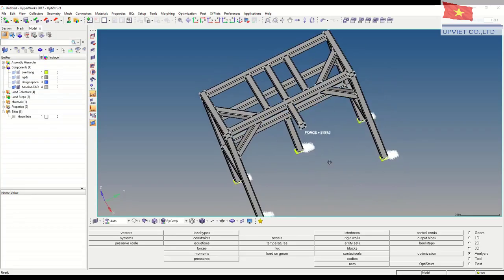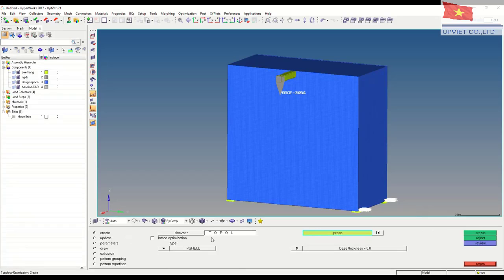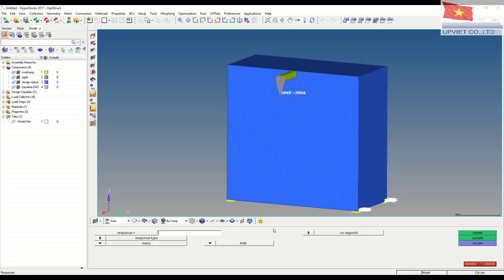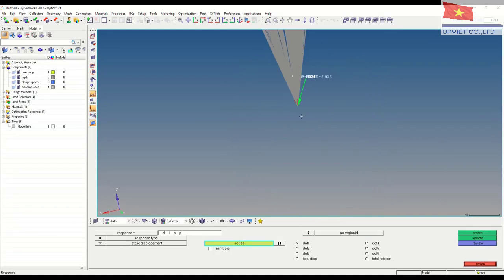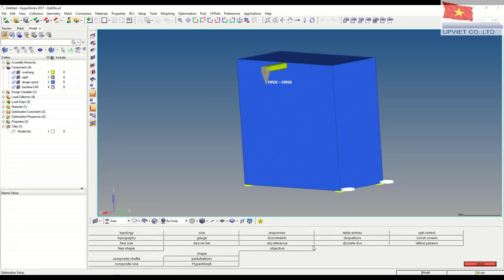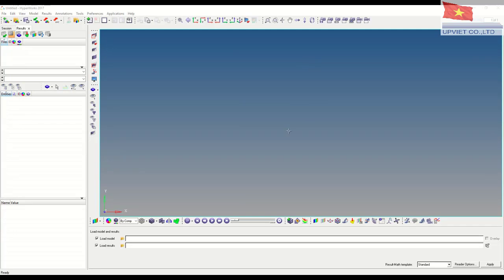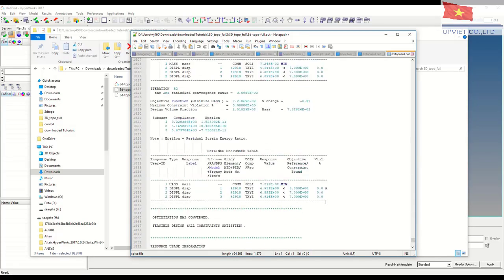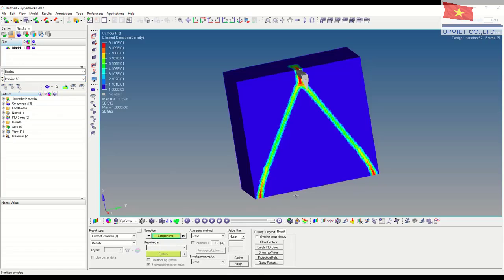Hyper mesh • Chỉnh sửa hình học cho mô hình - UPVIET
HyperMesh là phần mềm tiền sử lý rất mạnh mẽ, với các công cụ đặc thù dành cho đơn giản hóa hình học, chia lưới, thiết lập connector,... Giúp tiết kiệm thời gian và nhân lực cho gian đoạn tiền xử lý.